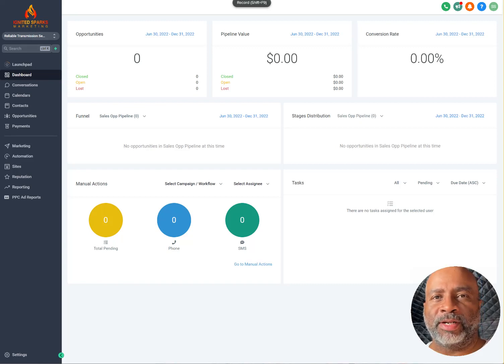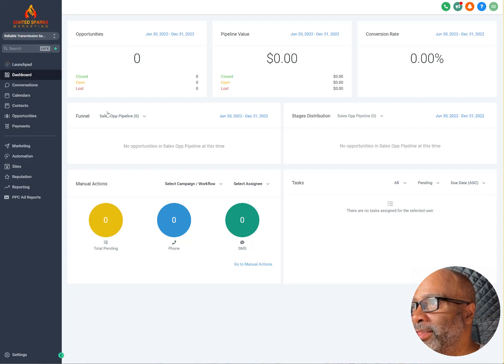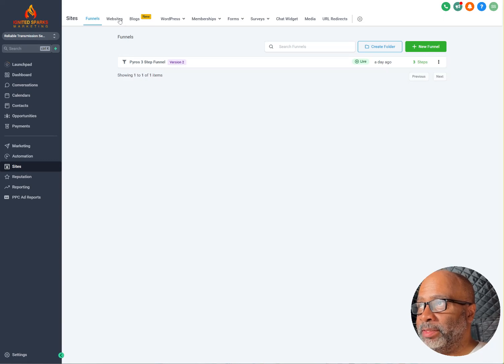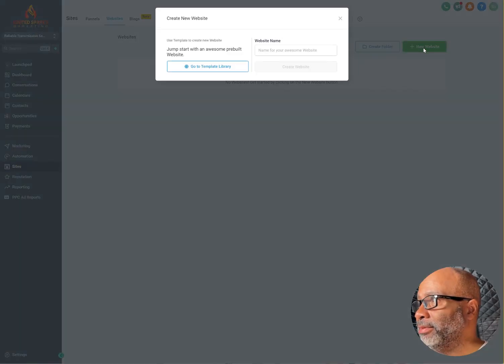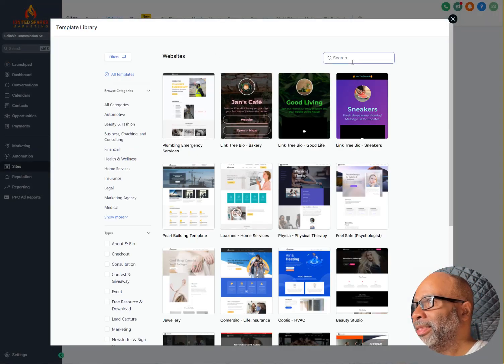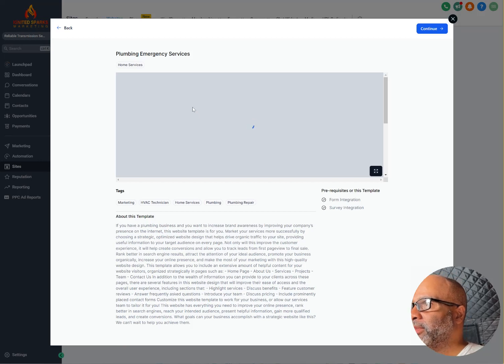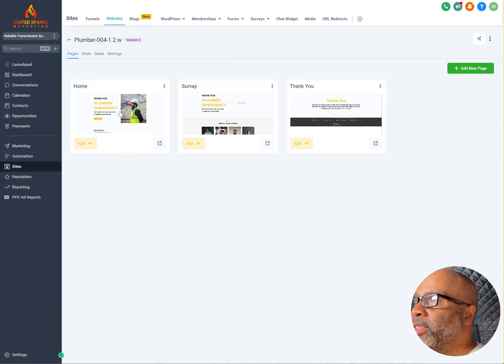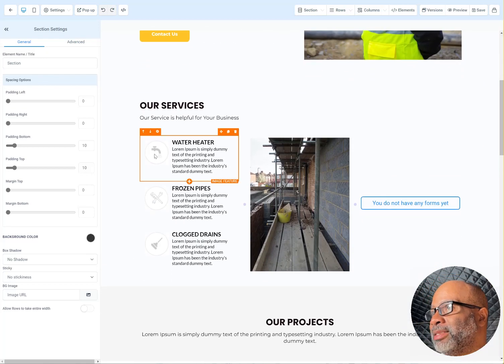Create a Website in Minutes using HighLevel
A prospect was telling me that he had heard that it is difficult to create websites in GoHighLevel! So not true!

You can also work directly with us to help you get rolling fast